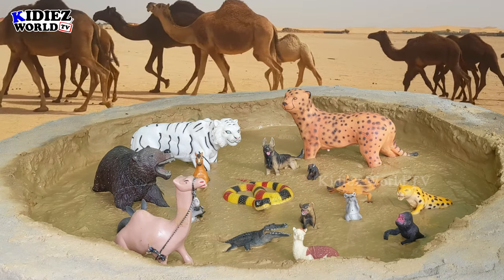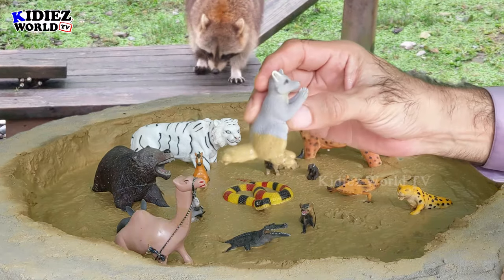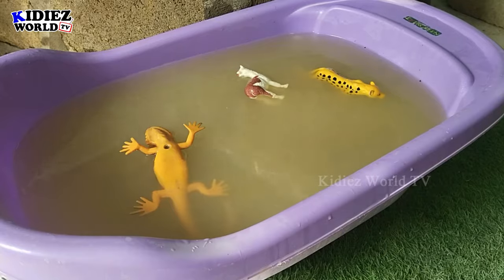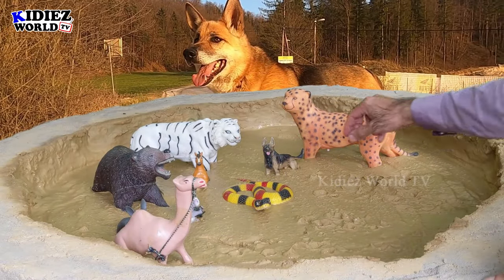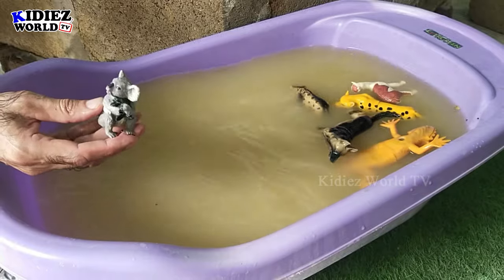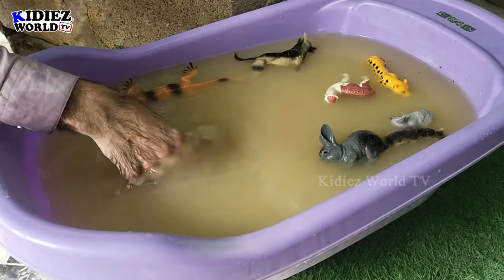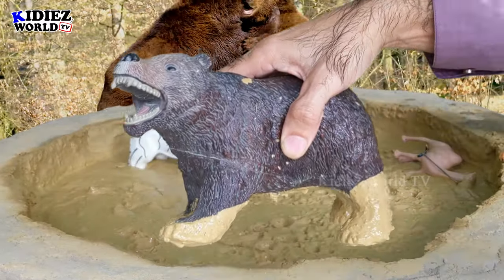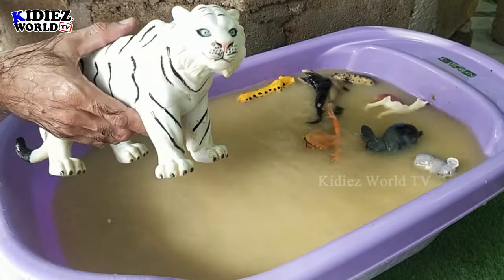Safari Adventure with African Savanna Animals | Kidiez World TV New Episode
Welcome to Kidiez World TV! Join us on an exciting safari adventure in the heart of the African savanna as we explore the lives of some amazing animals. In this educational video, you'll meet a variety of incredible creatures, including the lama, gorilla, raccoon, leopard, iguana, hyena, anteater, alligator, dog, camel, koala, rabbit, snake, horse, cheetah, bear, and tiger.

Our adventure begins in a mud-covered environment, where these beautiful African savanna animals get a refreshing wash in the water. As you watch, you'll learn fascinating facts about each animal, their habits, and their natural habitats. This story-based, fun learning experience is enhanced by real-world animal video footage and engaging sounds that will captivate kids of all ages.

So, get ready to embark on an educational journey into the wild world of African savanna animals.